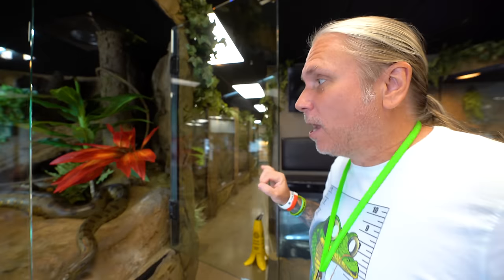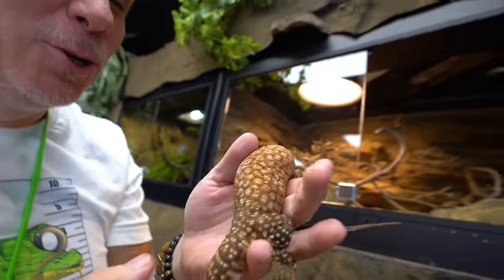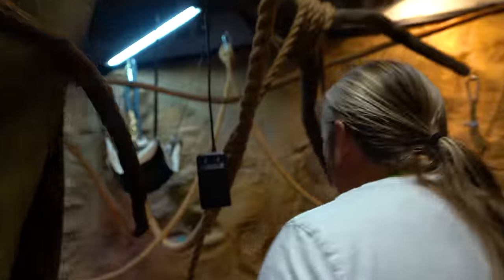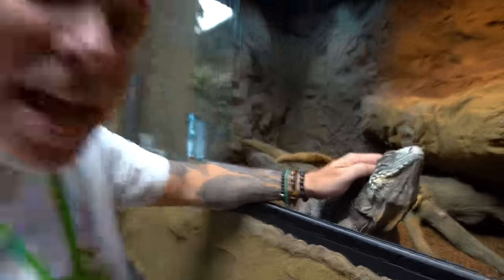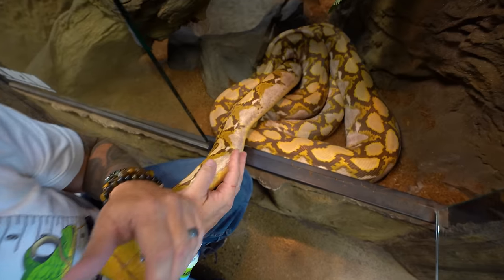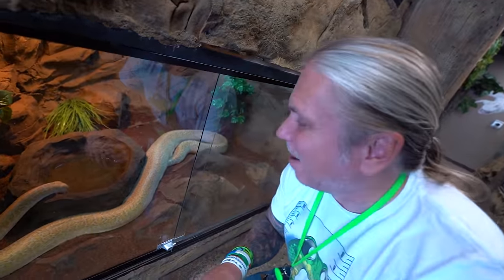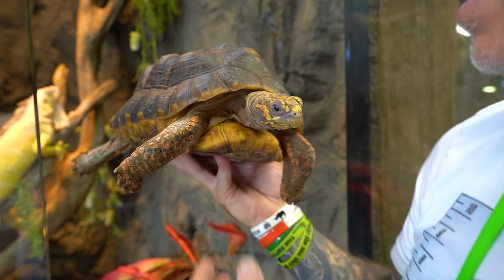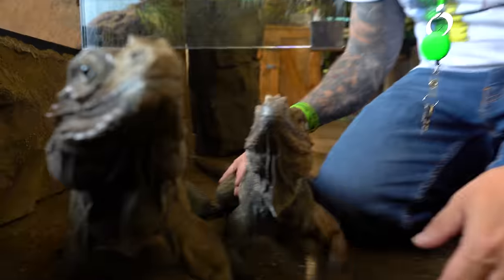Complete Reptile Zoo Tour! Cage By Cage Update!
Going cage by cage at @TheReptarium ! Meet our animal ambassadors at the zoo!

↑↑↑↑↑↑FOLLOW NOAH↑↑↑↑↑↑